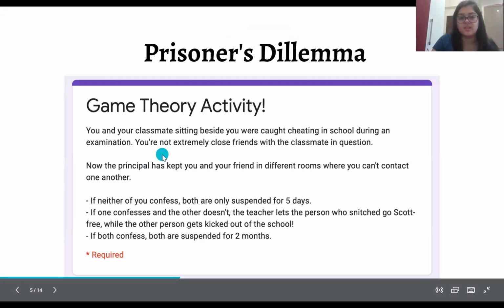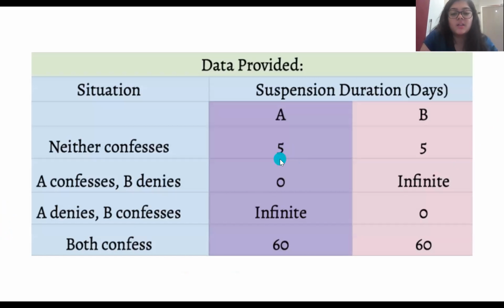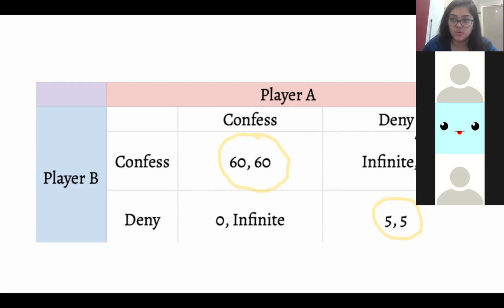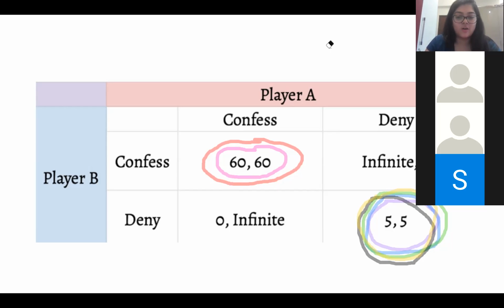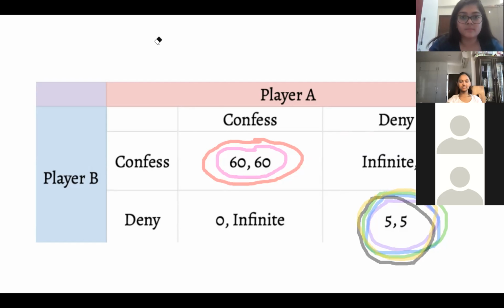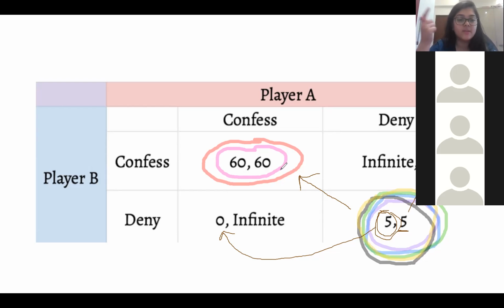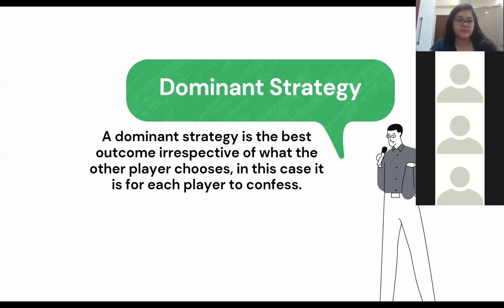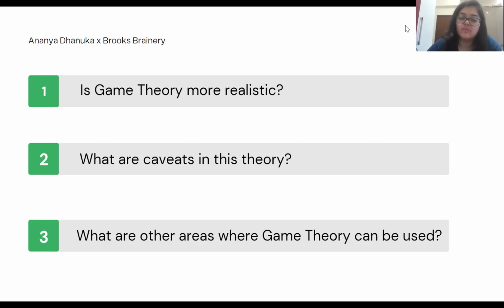Lecture 4 - Decision Theory || Game Theory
Decision Theory seeks to explore how consumers take decisions. In this lecture series, we try and understand how the theories of consumer decision making have evolved over the years and question their validity in the current context.

This Video gives an introduction to Game Theory and one of its most famous applications - the Prisoners' Dilemma

Here is a drive link with additional resources to read more on this theme

Ananya Dhanuka is an Economics Honours student at Shri Ram College of Commerce, Delhi University. She has an ardent interest in Behavioural Economics, especially in its potential to transform the public policy sphere.

This was a passion project done as a Volunteer course instructor for Brooks Brainery, a student-run summer camp.